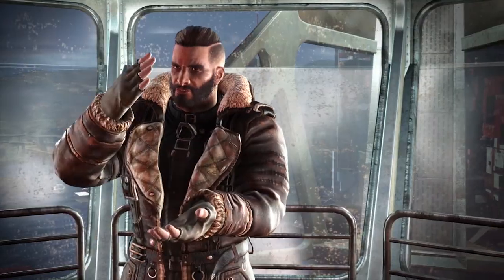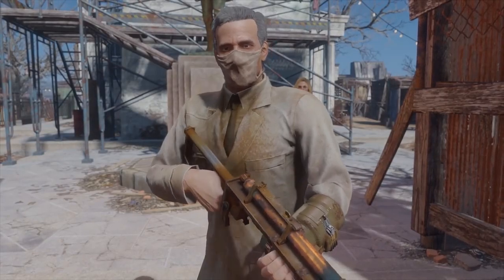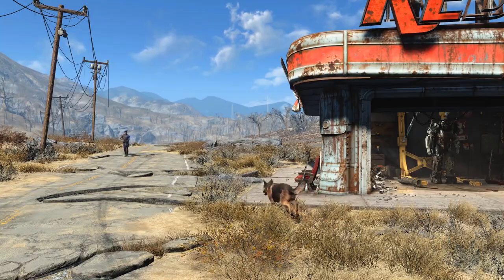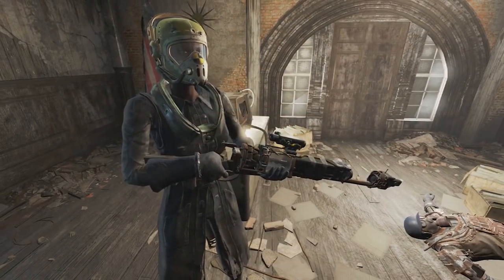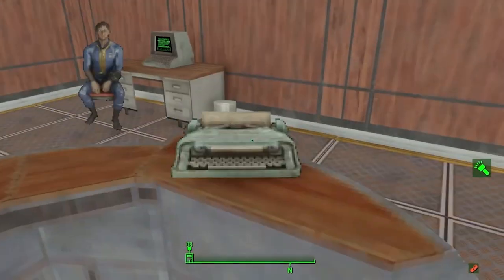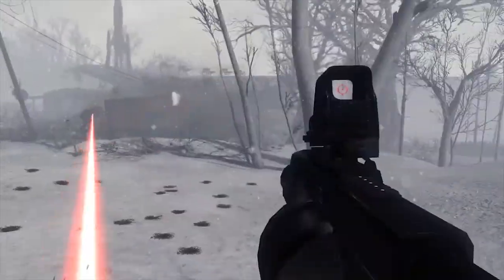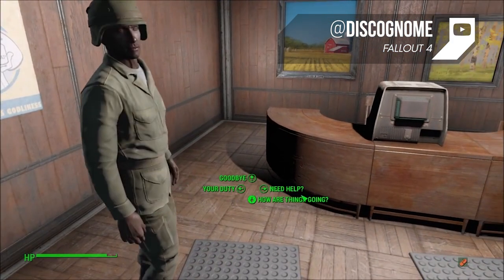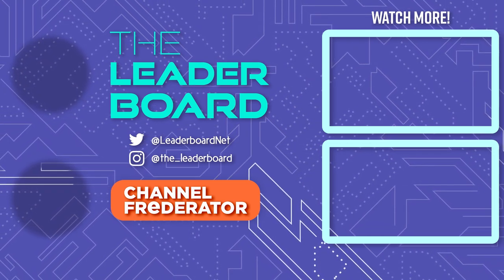7 Fallout 4 Mods That Totally Transform Your Game! | The Leaderboard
Fallout 4 is a game that allows you to play how you want to, and when you throw mods into it, the possibilities are endless. Join The Leaderboard as we explore the word of mods and bring you 7 Fallout 4 mods that totally transform your game. We will unpack mods like be the dog, character mods, weather mods, and more!

Excited for Fallout 76? Then learn about the game with our 50 facts about Fallout 76

Don't forget to enter our ongoing console giveaway and check the community tab for updates.

Researched by: Austin Suther
Written by: Austin Suther
Hosted by: Jacob Atkinson
Edited by: David Jenkins, Jacob Atkinson

Executive Producers: Carrie Miller, Fred Seibert, Jeremy Rosen
Producers: Adrian Apolonio, Jesse Gouldsbury
Project Manager: Jessica Ferrer
Head Writer: Casey Gonzalez
Graphics and Thumbnail by: Alexandria Batchelor
Programming Manager: Darrian P. Mack